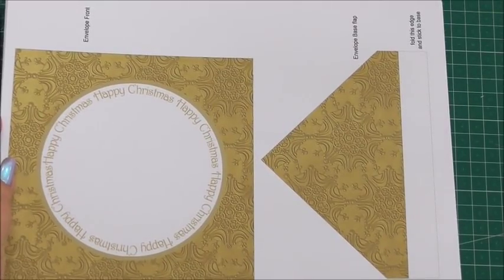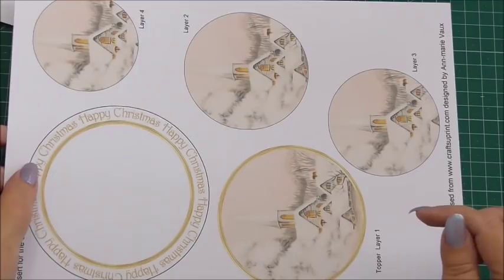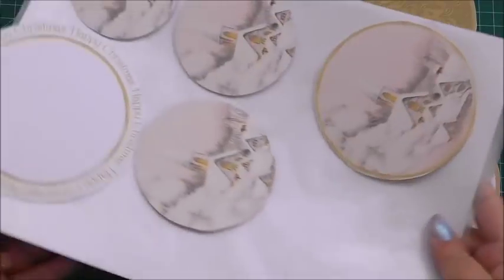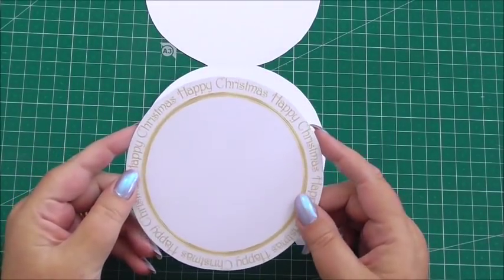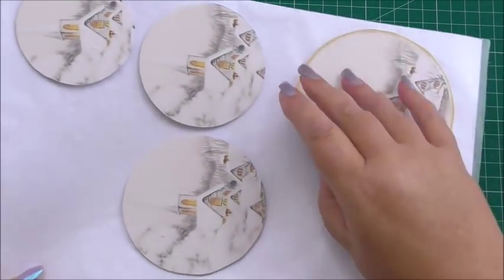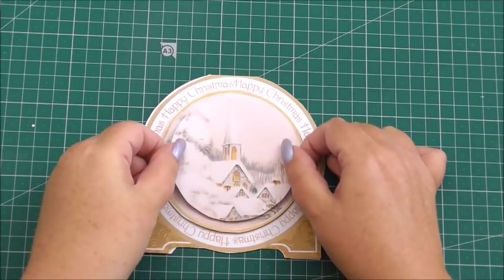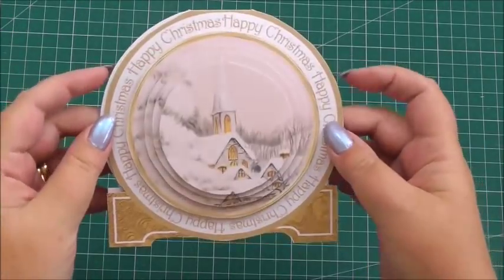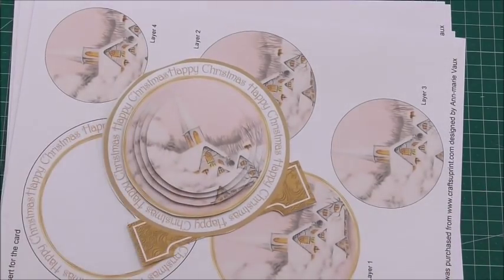CUP TV 195 - 19th October 2018 - cup897355_10 Tutorial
In this CUP TV Ann-marie Vaux makes cup897355_10 Ice Church 3D Circle Card with Toppers & Envelope Mini Kit

This gorgeous mini kit creates a standup Circle Card with Toppers and a matching envelope, easy to make and looks amazing.

You get the foldable card, matching insert, and toppers, plus the envelope to make complete with a full photo step by step.

To find this item on Craftsuprint.com please search for cup897355_10